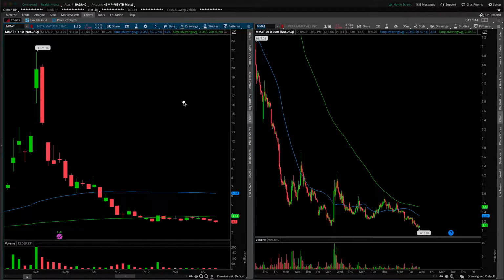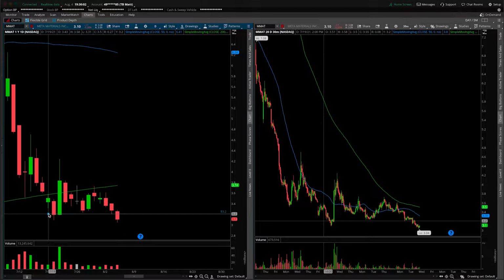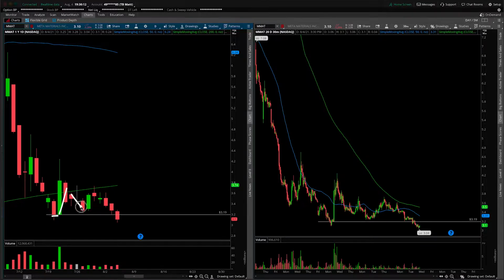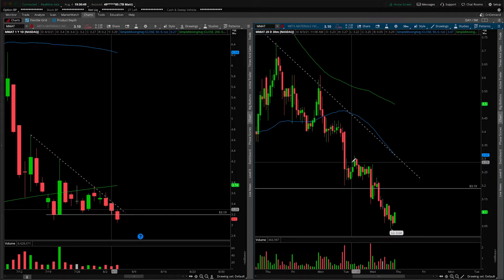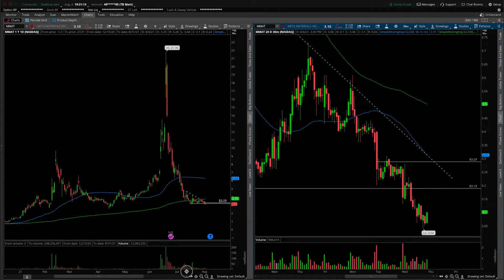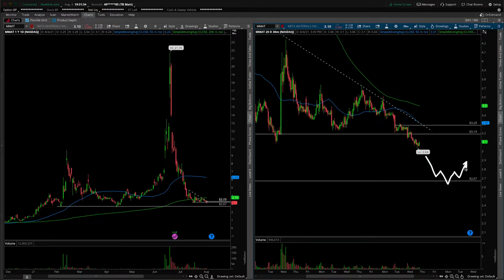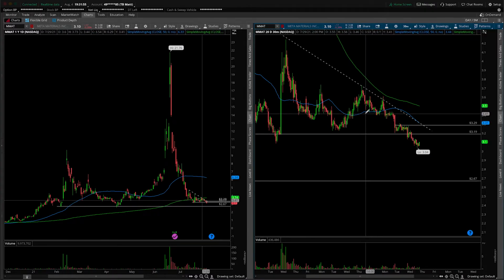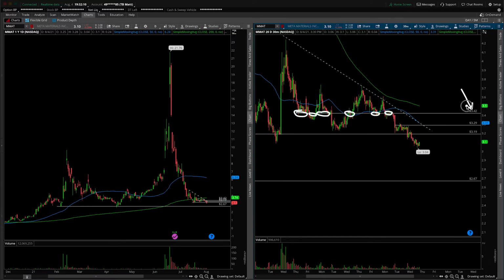MMAT Stock Technical Analysis | 8/4/21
MMAT (Meta Materials Inc) Stock Technical Analysis | 8/4/21